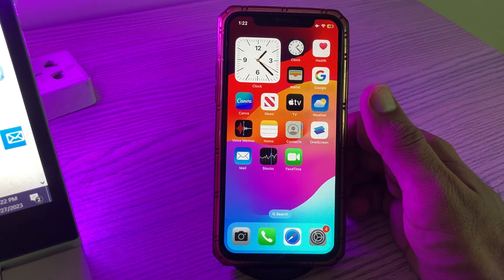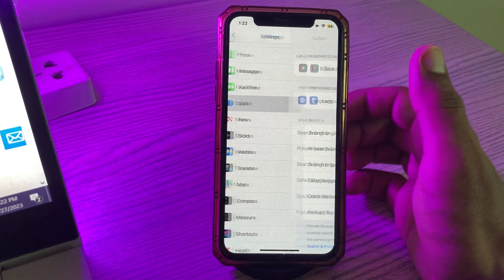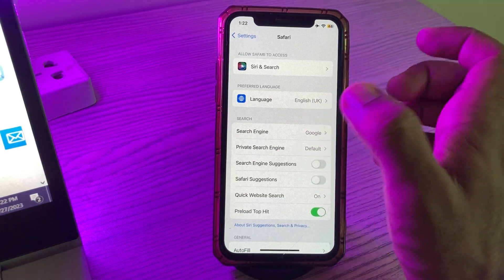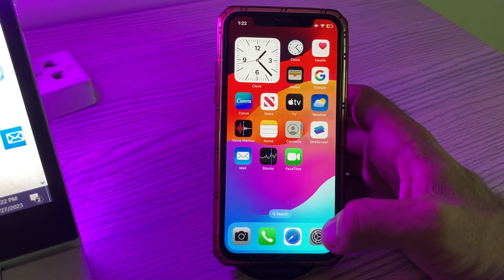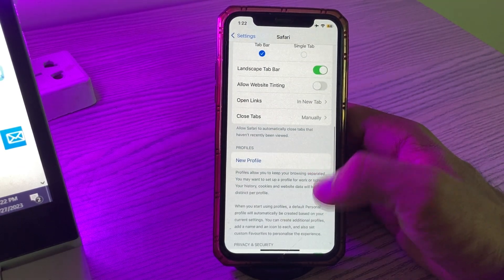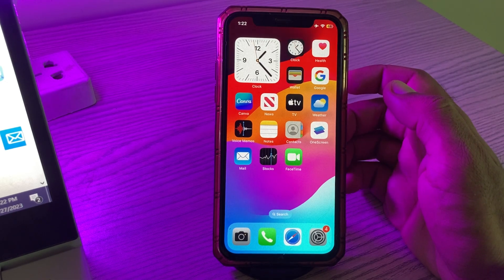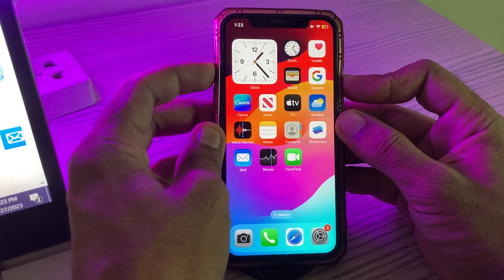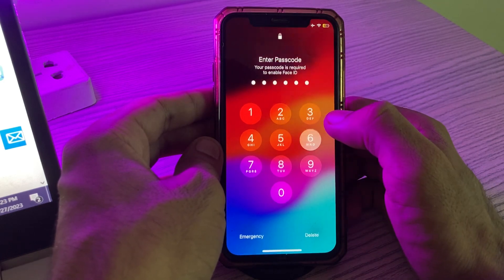Fix Safari Freezing on iPhone After iOS 17 Update